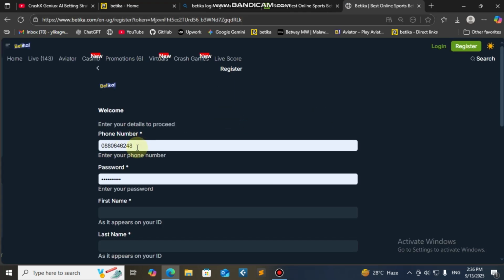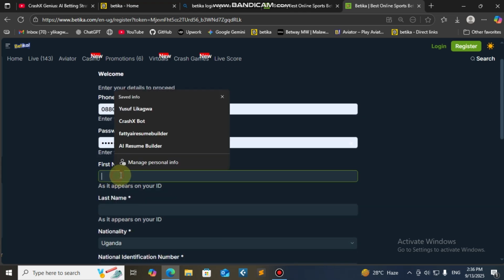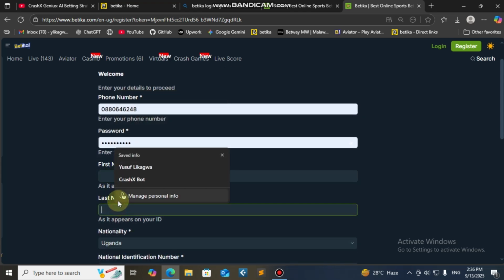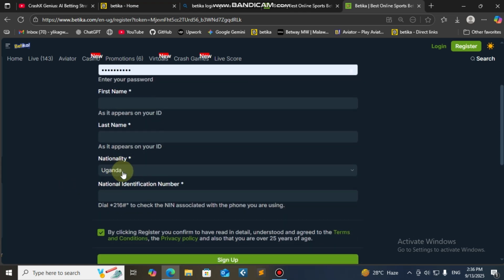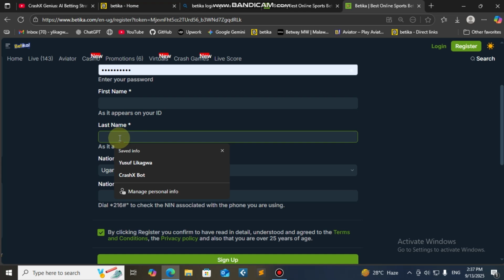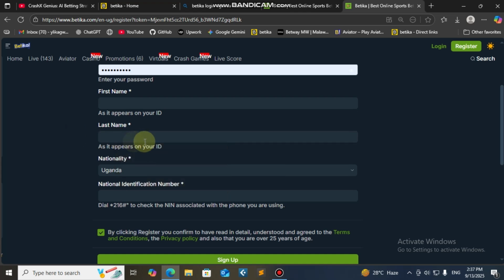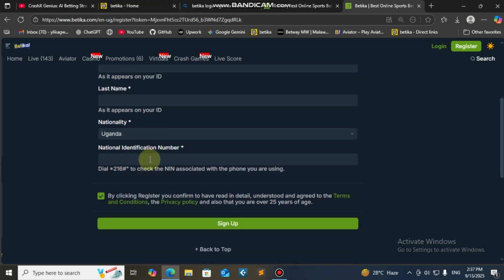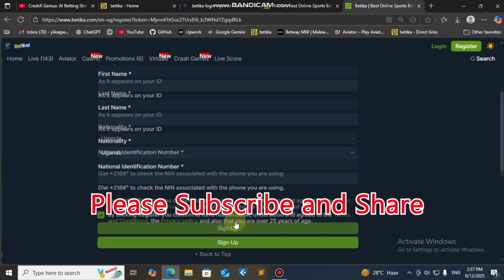Betika Uganda 2025 🚀 How to Register in 30 Seconds! 🇺🇬 YouTube shorts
Want to start playing Betika Uganda? 🇺🇬 In this quick tutorial, I’ll show you how to create your Betika account in just 30 seconds using your phone number + National ID (NIN).

💡 With Betika Uganda, you can enjoy:

Aviator ✈️

Sports betting ⚽🏀

Jackpots 🎰

Casino games 🎲

✅ Simple registration
✅ Fast deposits & withdrawals with MTN & Airtel Money
✅ 100% safe & secure

🚀 Click the link above to register today and start winning big with Betika!